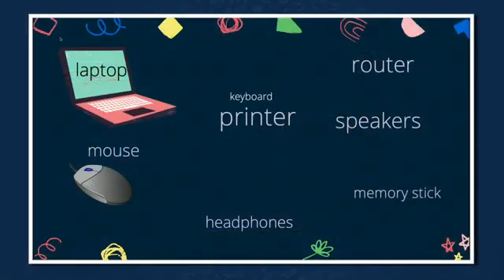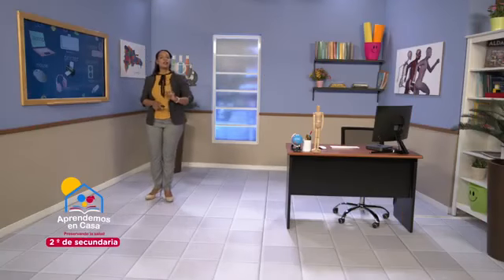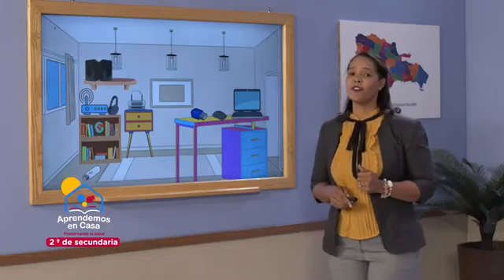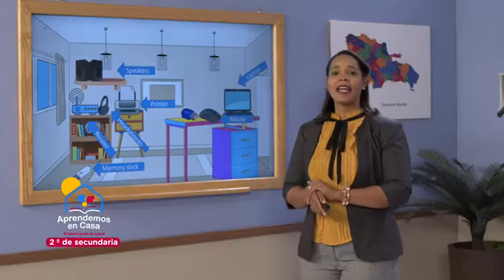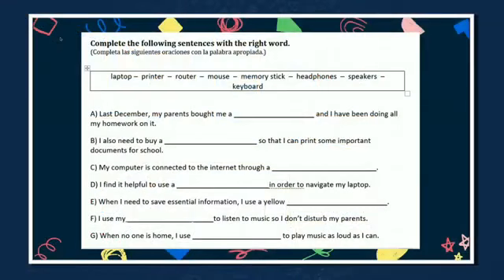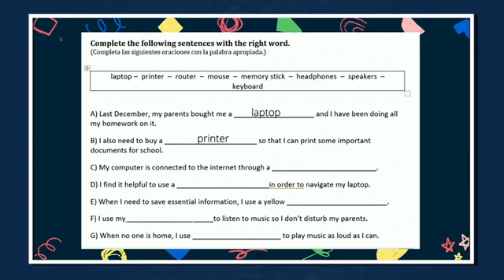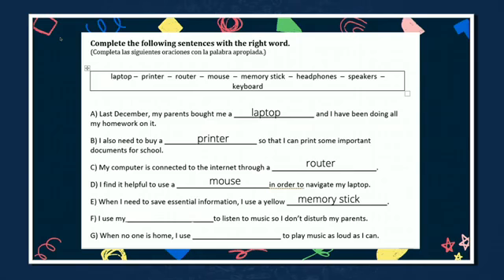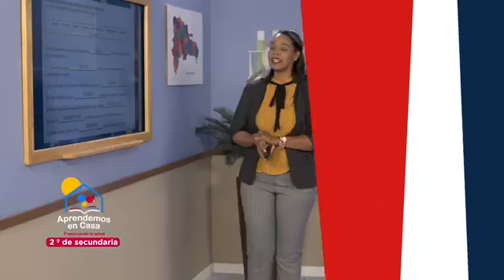Clase 14 abril 21 Going shopping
Ingles 2do. Sec. Aprenderemos a ir de compra